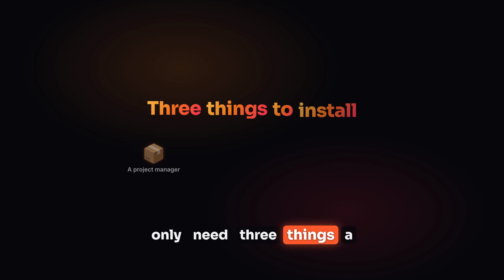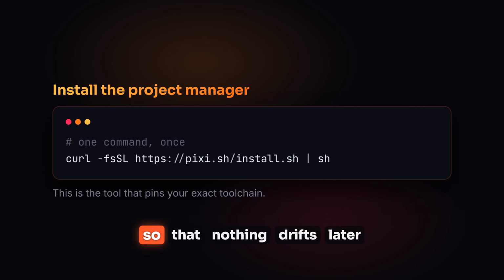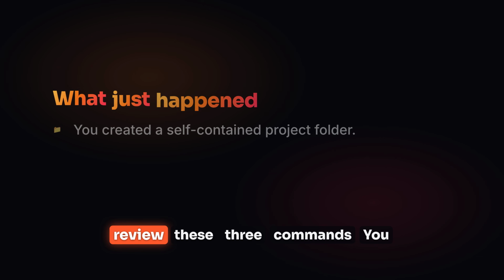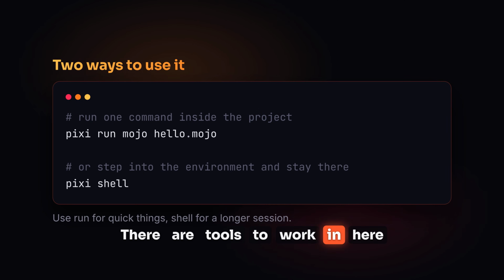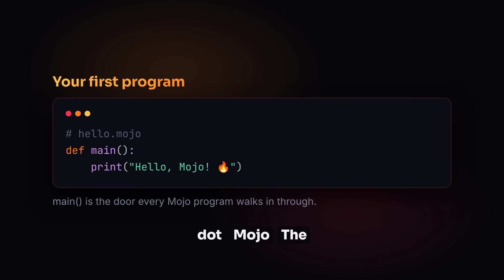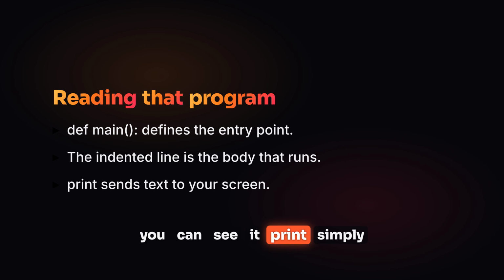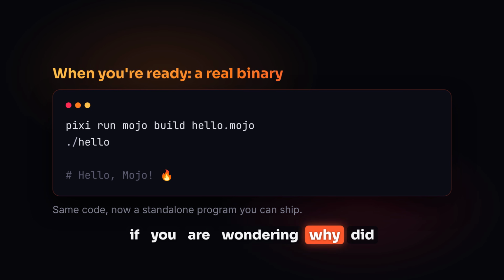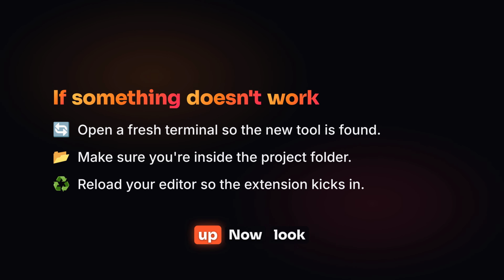Your First Mojo 1.0 🔥 Program (From Zero)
From nothing installed to your first running program. We set up a clean, reproducible Mojo project, write hello world, run it, and even build a standalone binary — all in a few minutes, with no prior systems setup required.

You'll learn:

The 3 things to install (project manager, Mojo, editor extension)
How to create a reproducible project so it runs the same everywhere
Write, run, and compile your first Mojo program

Follow along and have it working before the next episode.